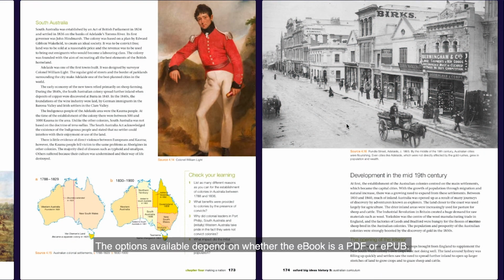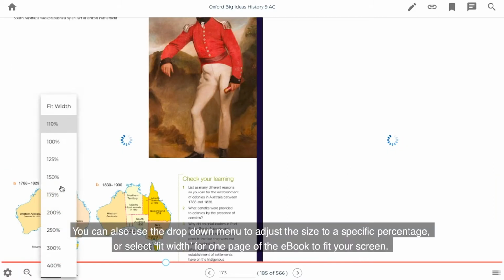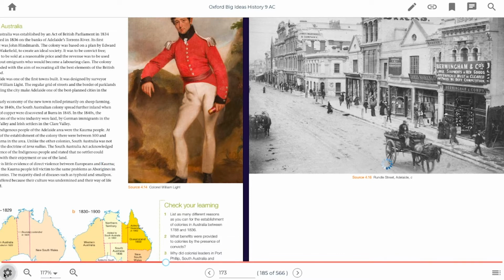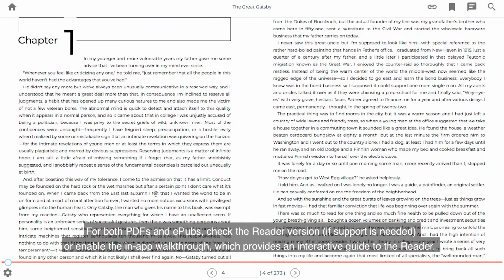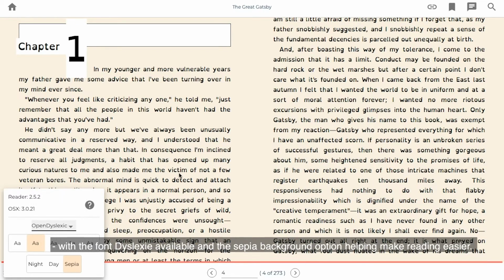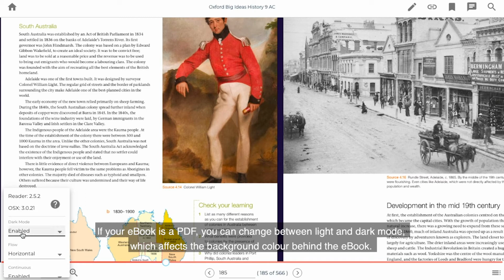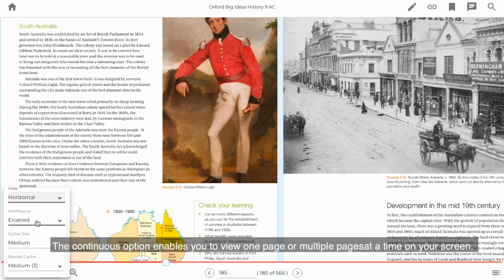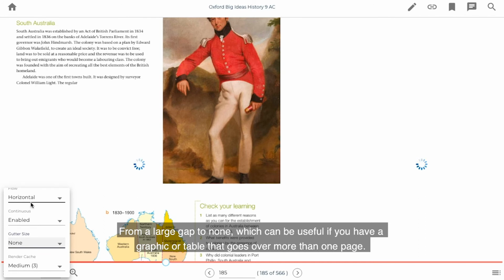Customising your reading environment on ReadCloud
In this video tutorial, we will step you through how to customise the appearance of your eBook to suit your reading preferences. You will learn:
1.What are differences between Epub and PDF?
2. How to adjust your viewing screen?
3. How to access and optimize your page settings?